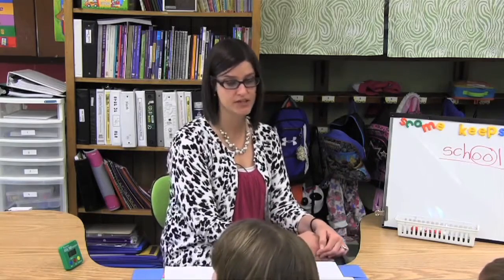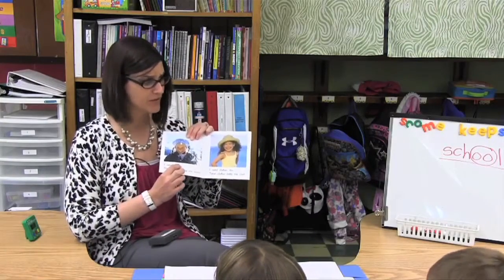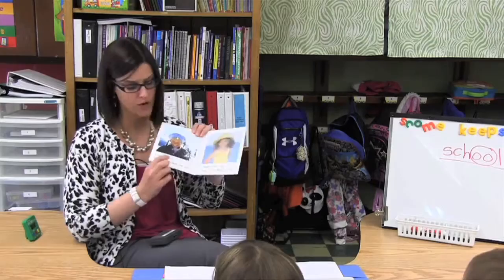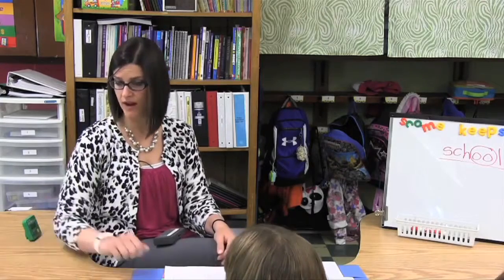After Reading Activities Part 2